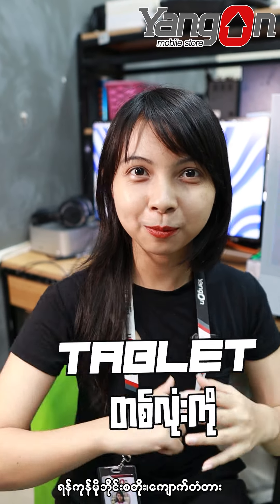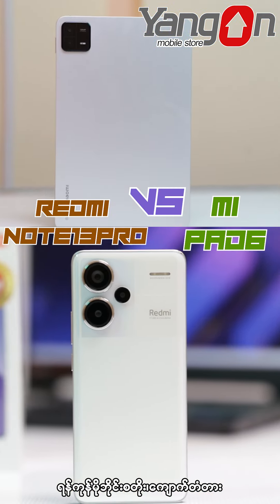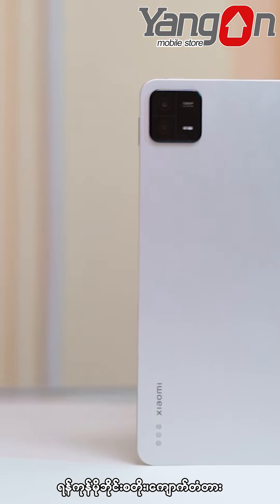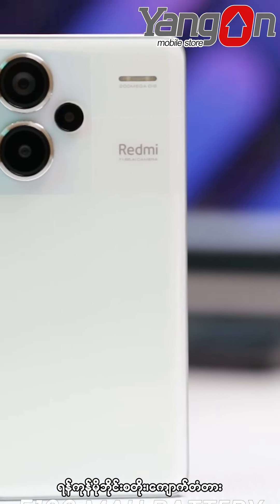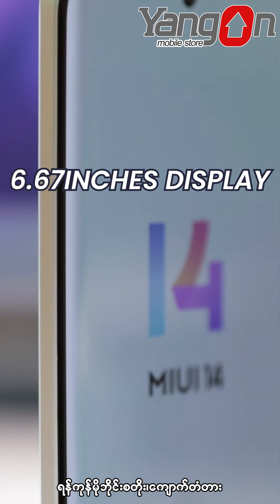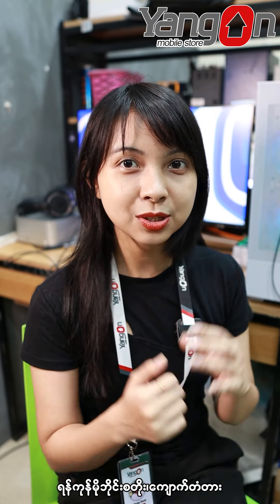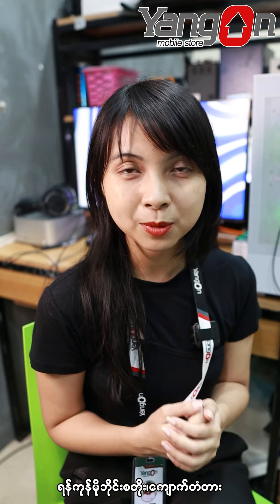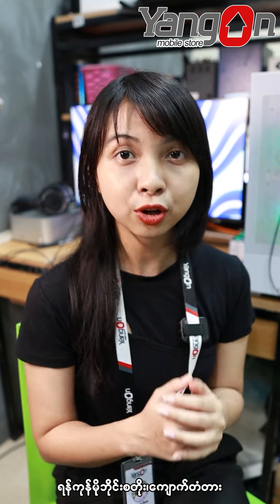လူကြီးသုံးအတွက်ဆိုရင် ဖုန်းကိုရွေးရမှာလား Tablet တစ်လုံးကို ရွေးရမှာလား...?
လူကြီးသုံးအတွက်ဆိုရင်
ဖုန်းကိုရွေးရမှာလား
Tablet တစ်လုံးကို ရွေးရမှာလား...?

➡️ 𝑷𝒂𝒈𝒆 𝑴𝒆𝒔𝒔𝒆𝒏𝒈𝒆𝒓 မှ မှာယူရန်..
(m.me/yangonmobilestorektd)

 𝐘𝐚𝐧𝐠𝐨𝐧 𝐌𝐨𝐛𝐢𝐥𝐞 𝐒𝐭𝐨𝐫𝐞 (ကျောက်တံတား)
(𝐌𝐨𝐛𝐢𝐥𝐞 𝐏𝐡𝐨𝐧𝐞 𝐒𝐚𝐥𝐞 & 𝐒𝐞𝐫𝐯𝐢𝐜𝐞 𝐂𝐞𝐧𝐭𝐞𝐫)

Open Daily 9:00 AM to 7:00 PM

အမှတ် ( ၁၆၄/၁၆၈)၊ အနော်ရထာလမ်းမကြီးပေါ်၊
၃၄ လမ်း နှင့် မဟာဗန္ဓုလပန်းခြံလမ်းကြား
( ဘားလမ်း မှတ်တိုင်အနီး )
ကျောက်တံတားမြို့နယ်၊ ရန်ကုန်မြို့။